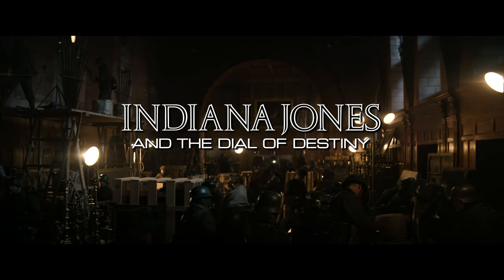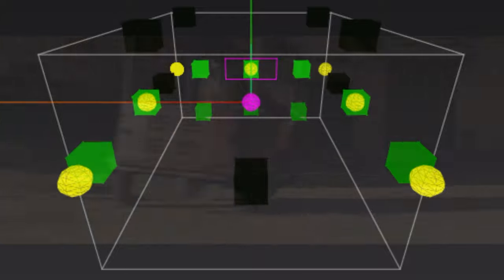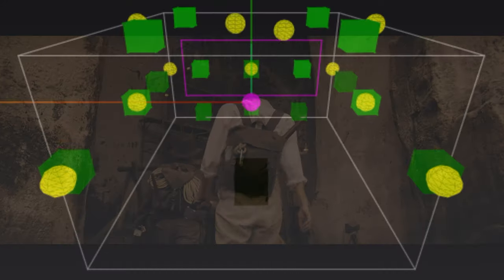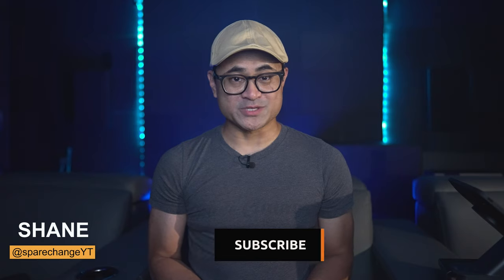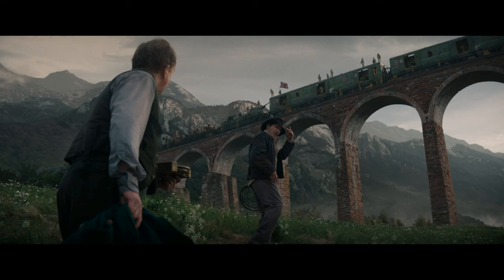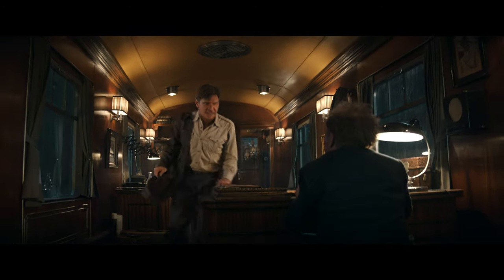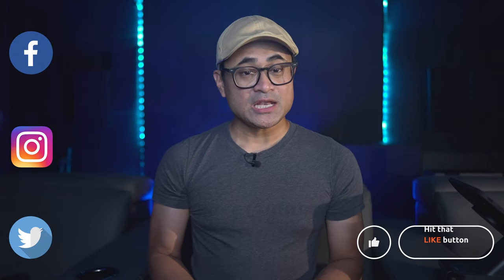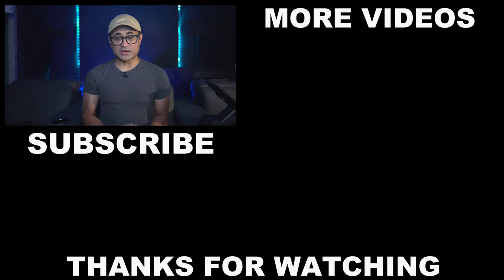BETTER THAN EVER! Indiana Jones and the Dial Of Destiny 4K UHD Review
Shane reviews Indiana Jones and the Dial Of Destiny on 4k UHD on the @kaleidescape  in Dolby Atmos.
Indiana Jones and the Dial of Destiny, starring Harrison Ford, Phoebe Waller-Bridge, Mads Mikkelsen, Antonio Banderas, John Rhys-Davies, Toby Jones, Shaunette Renee Wilson, Thomas Kretschmann, Boyd Holbrook. Directed by James Mangold.

🛒*AUDIO*
McIntosh MC255
McIntosh MC257
🔈SPEAKERS:
🔊SUBWOOFERS:
AppleTV 4K
*ACCESSORIES*